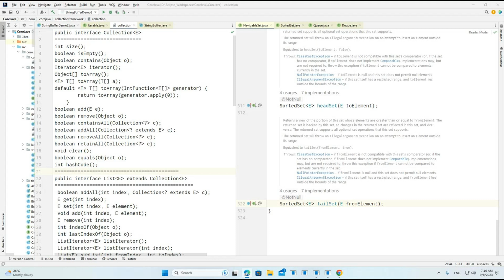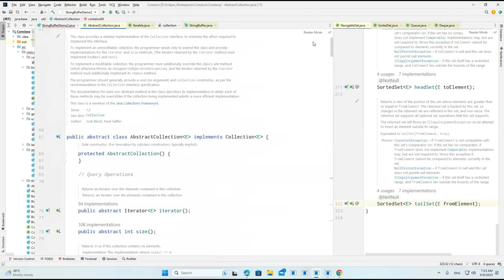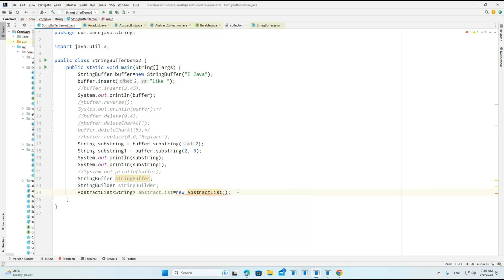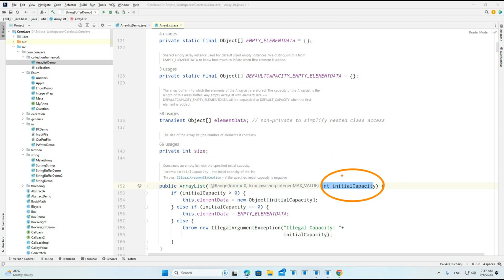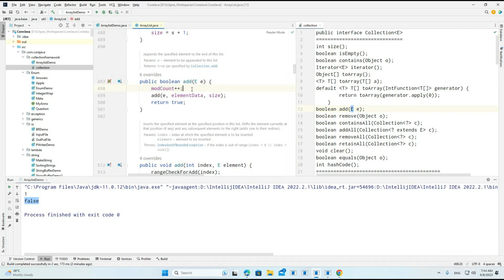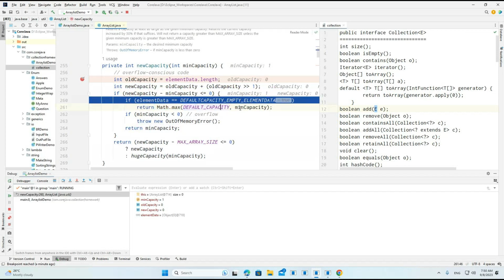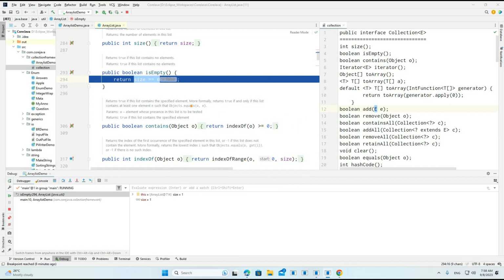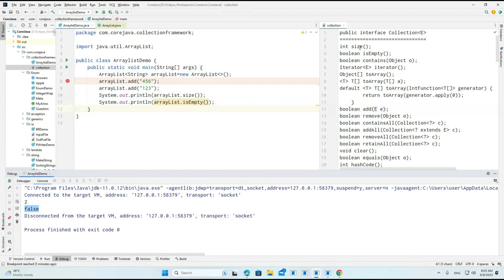Collection Framework part -3